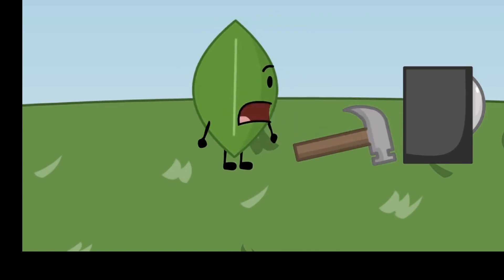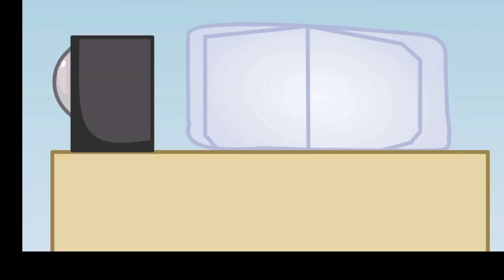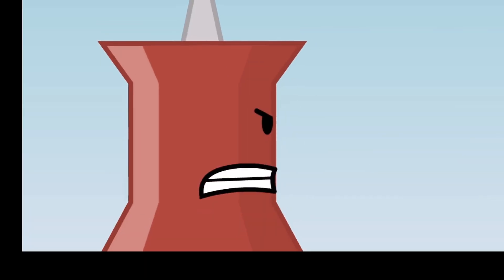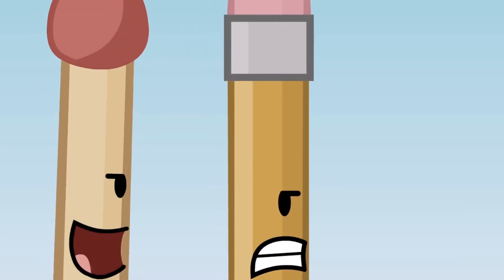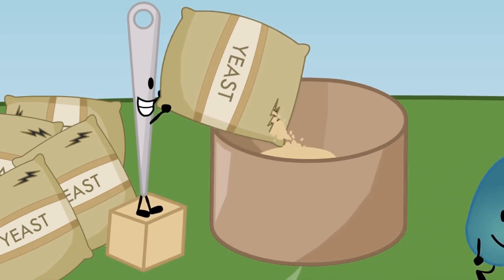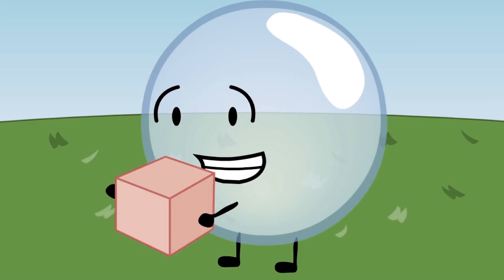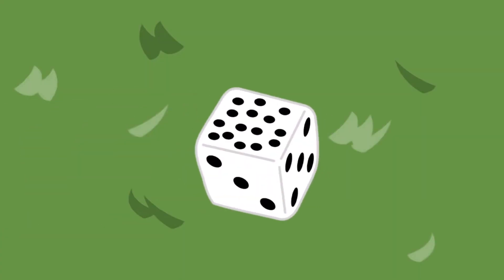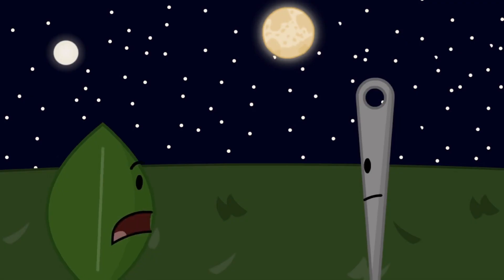BFDI flower revenge 4